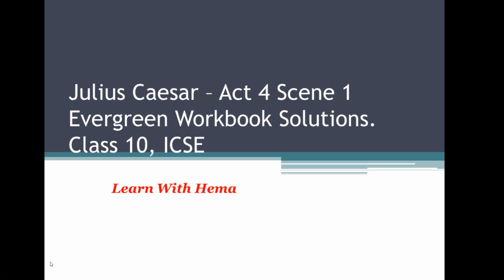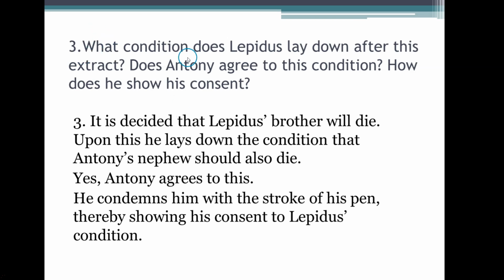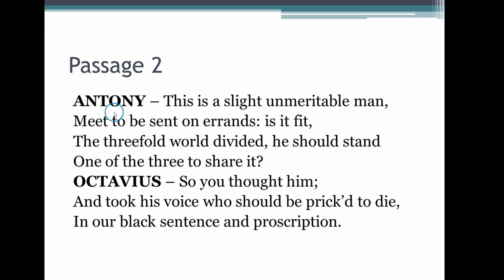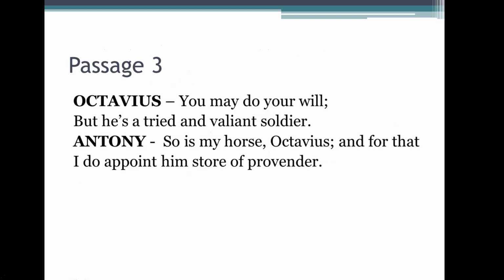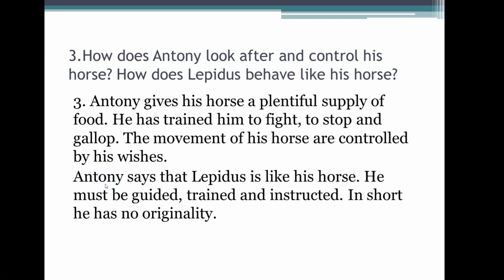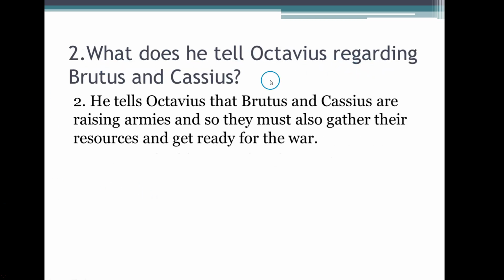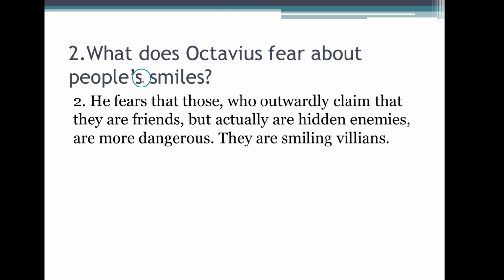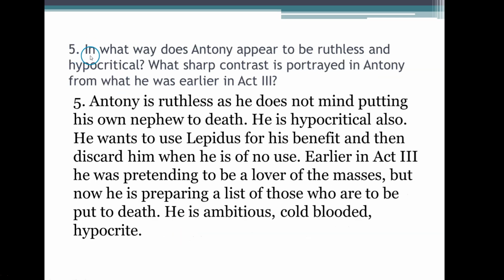Julius Caesar, Act 4 Scene 1, ICSE 10, Evergreen Wkbk Solutions. Right key word. Score Full Marks.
Learn With Hema is now Learn With Hema 1.

For Online assistance connect with Learn With Hema Facebook Account or

Submit the google form